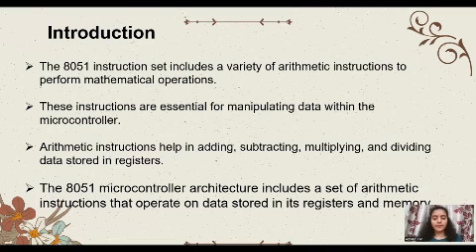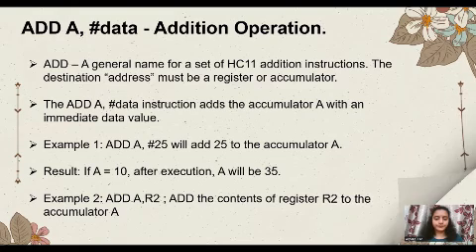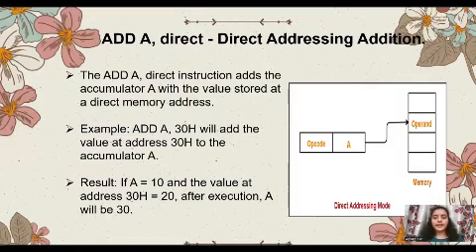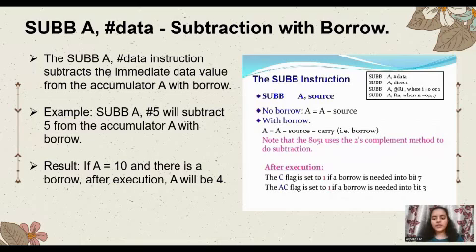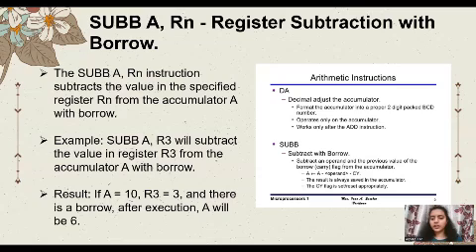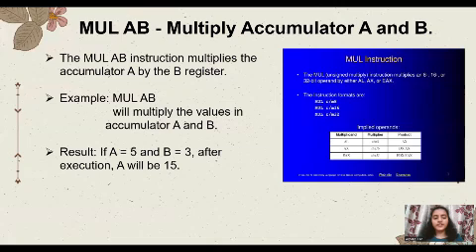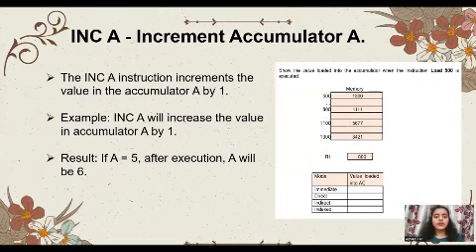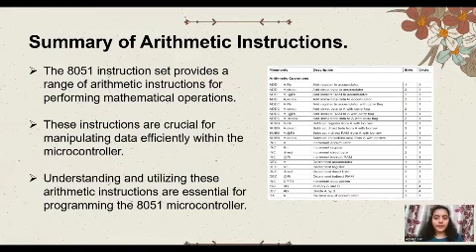8051 Microcontroller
Video from Tom And Jerry